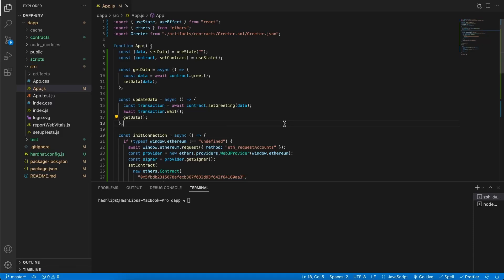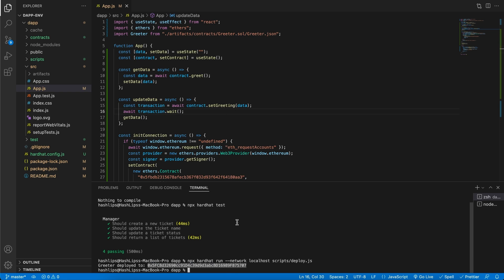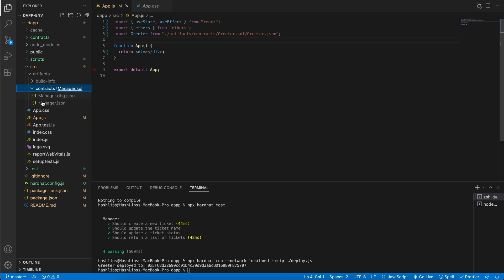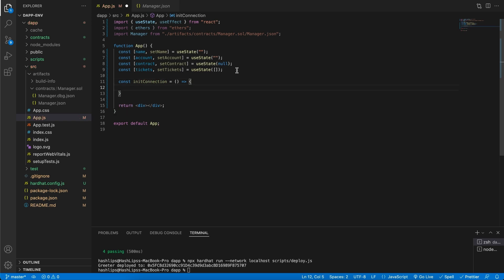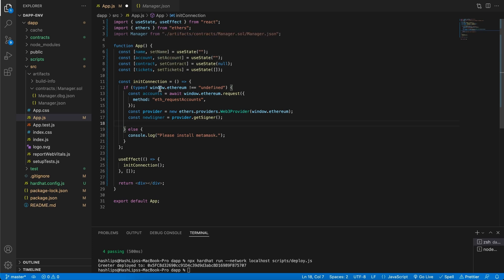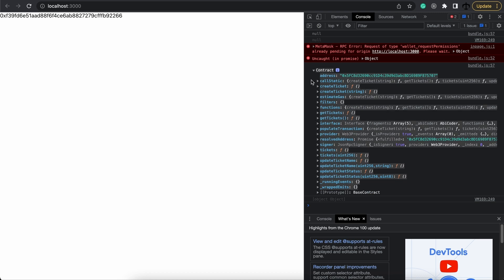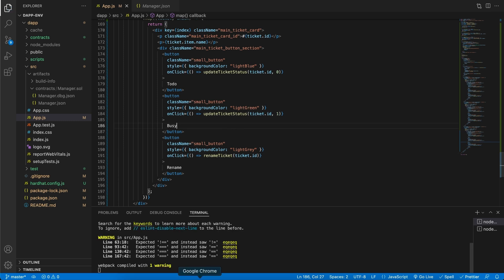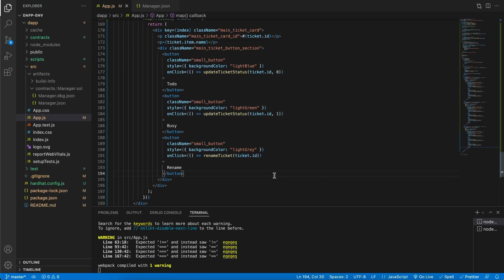Create a dapp from start to finish Part 3 (Frontend hookup)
In this video, I will show you how to build out a task management dapp from start to finish. In the 4 part series, we will look at the Smart contract, Testing, Frontend hookups, and Styling. I had a lot of fun creating this video and I hope you have just as much fun following along.